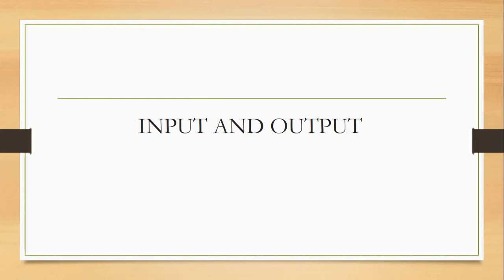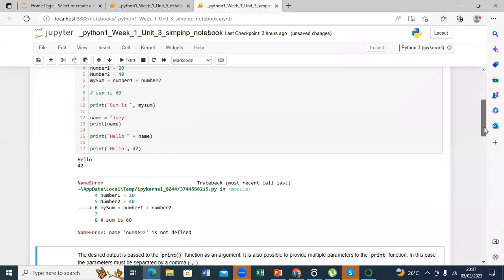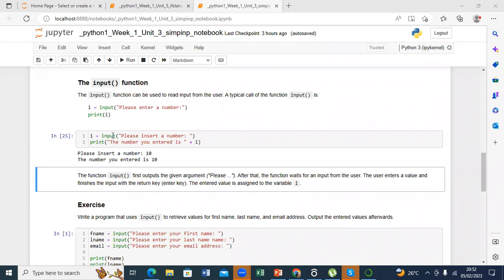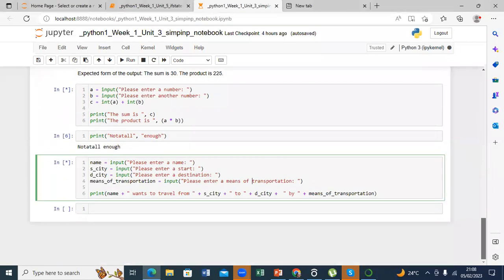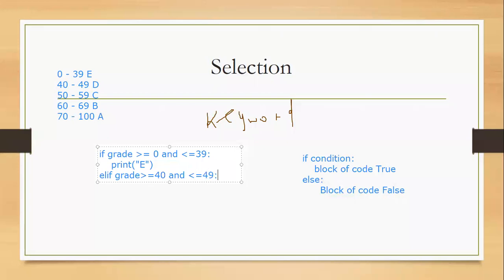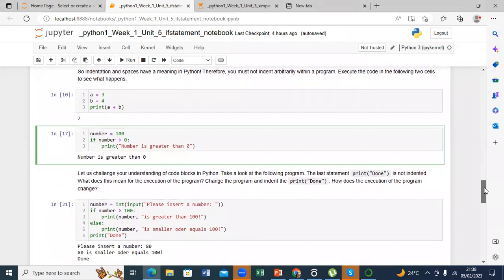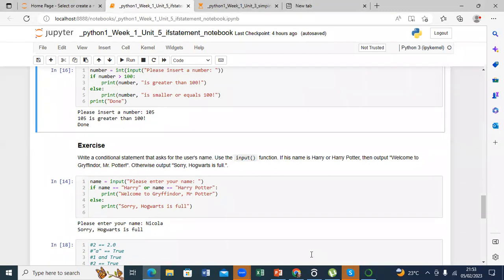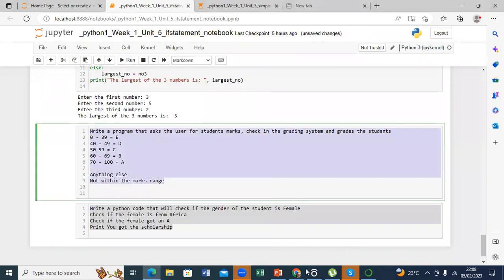Python Sessions With Lucy Session 5